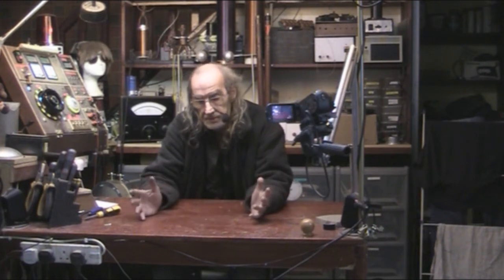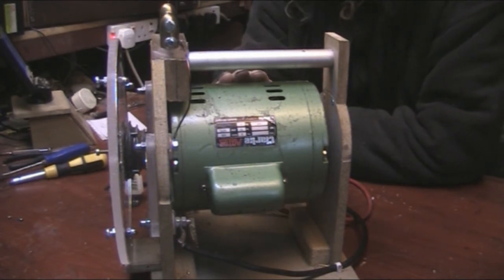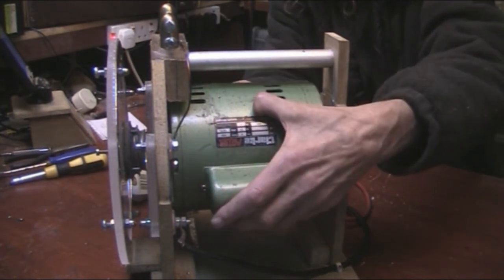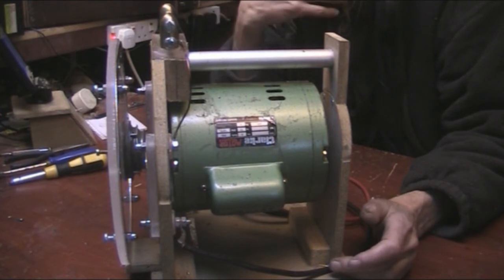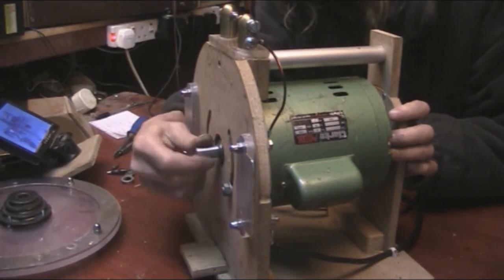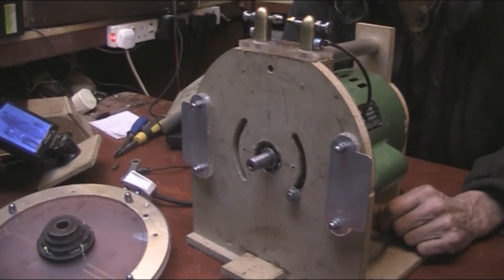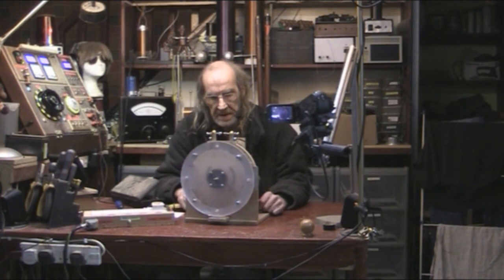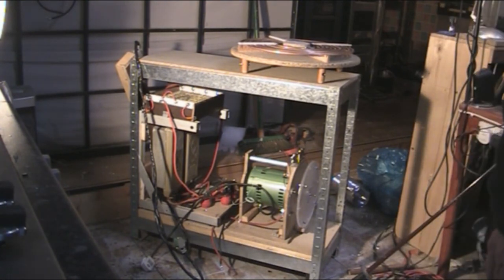Around and Around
my SRSG (Synchronous Rotary Spark Gap) is finished at last.
Steve Lane was kind enough to mill the rotor of this motor, and on his recent visit brought it back, so here it is fully assembled.
Just to clarify, the motor is 240V AC, i used 12V DC to sync the poles, you can use higher voltages for better 'cogging'
Motor is 450W and now runs at about 2.5A, the approximate current before the modification would have been about 1.85A
Original speed was 1750RPM, new speed is 1500RPM